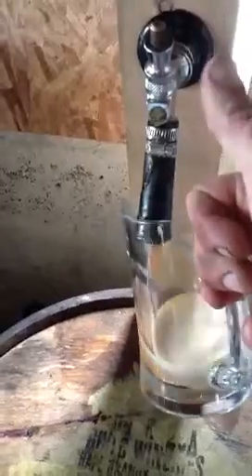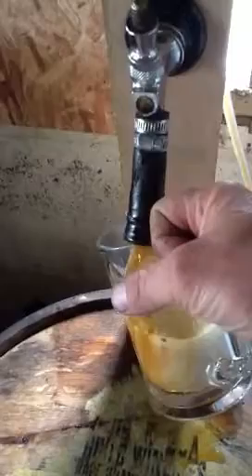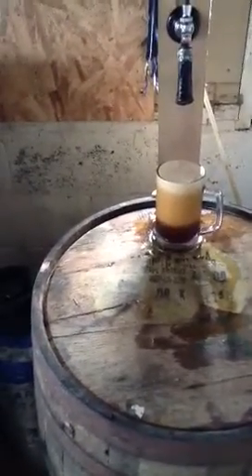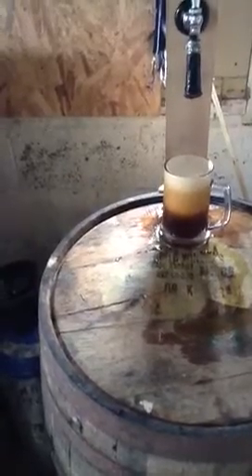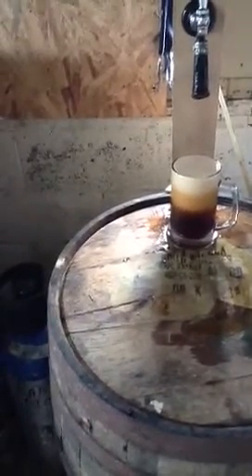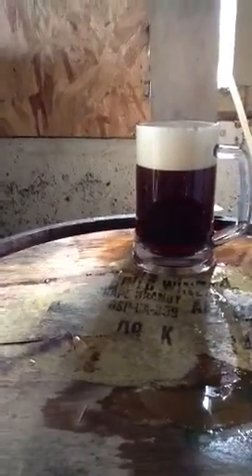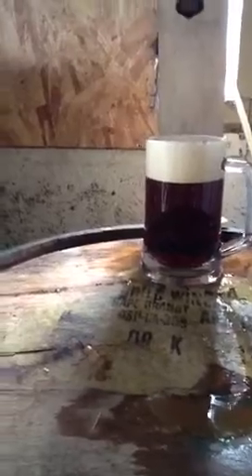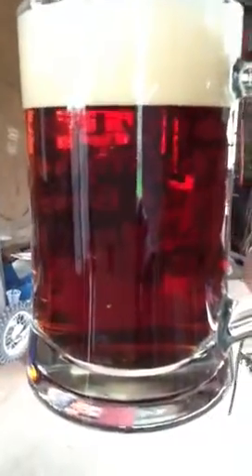Tap system for wooden barrels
Standard tap system for wooden barrels - utilizes standard D system co2 tap equipment (most common in USA) to dispense beer from casks, firkins, hogsheads etc. Beer is dispensed under co2 pressure, just like a normal keg.  Allows barreled beer to be preserved over a much longer period of time, once tapped, without the associated oxidation taking place normally found in traditional drawn  barrels where a beer engine is used.  Co2 "blanket" or low pressure regulators are not needed with this system, nor are spiles or any instrument which breaches a bung or barrel.  Any traditional whiskey/bourbon/wine barrel may be used, regardless of size, without the need for any breathers of any kind. Barrels may be stood on end or on their side with this system.  Great for bars, home brewers, or restaurants that want to have wood aged ales on tap without the need to consume them in a short period of time - allows the wood characteristics imparted to the beer to be observed more closely over time, without the need for immediate consumption.  Beer may be aged for long periods of time, under pressure, or at atmosphere, without the need to worry about oxidation occuring due to oxygen entering the vessel.